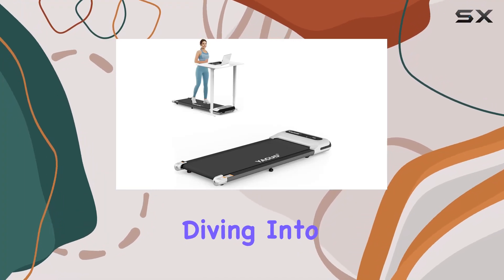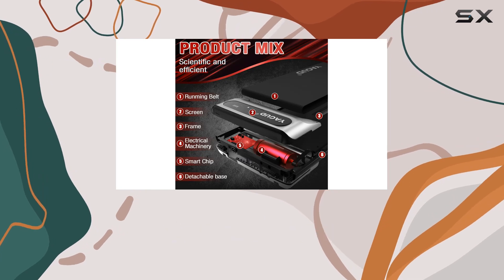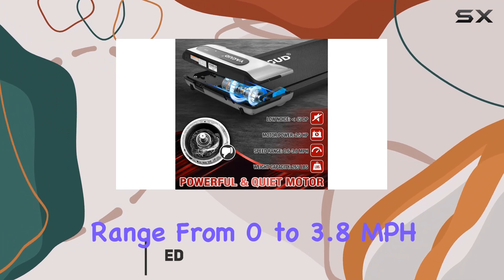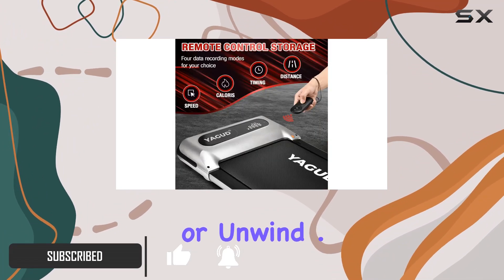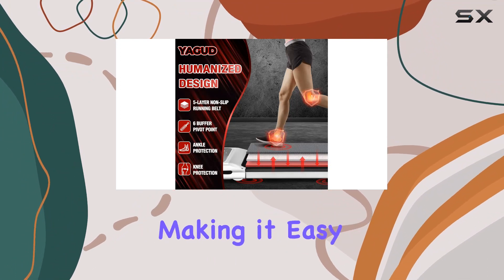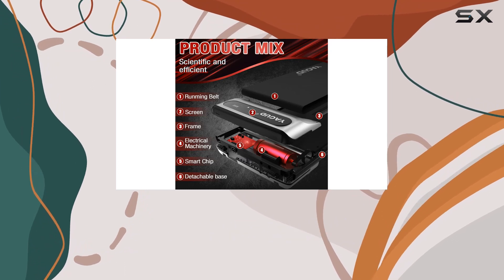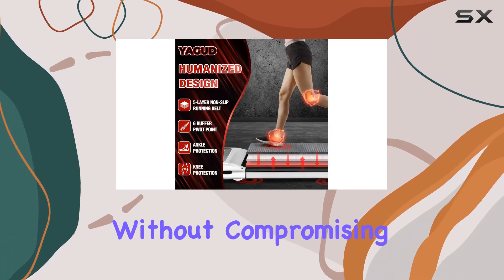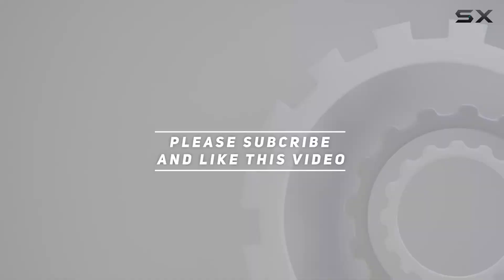Yagud Under Desk Treadmill Review: Compact & Efficient Exercise Solution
0:00 Intro
0:06 Review

Things that we mentioned in this video:
Yagud Under Desk Treadmill, : B0C3QY37Y8